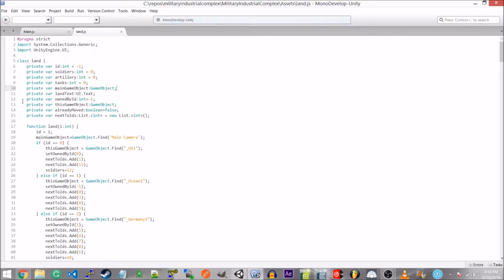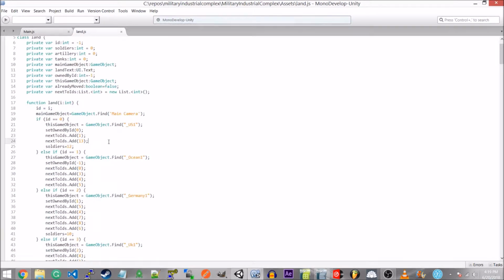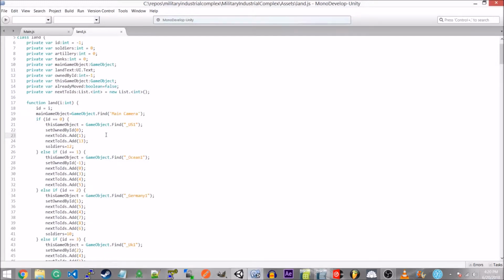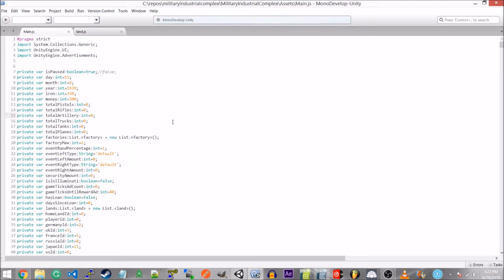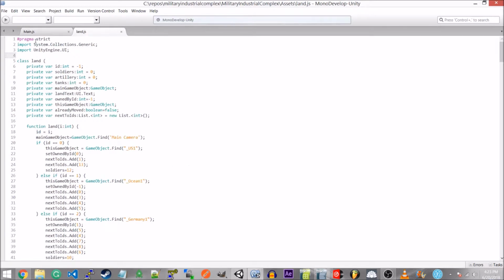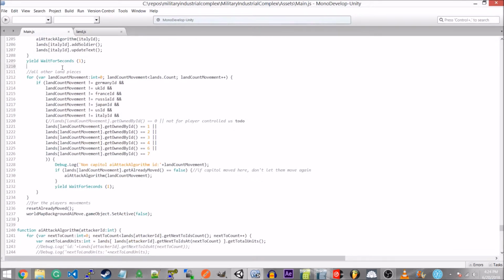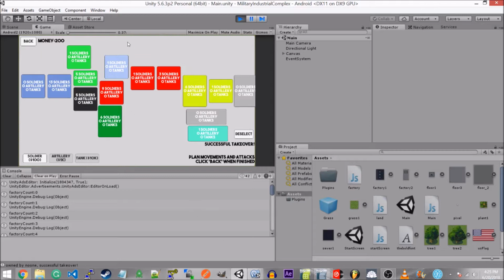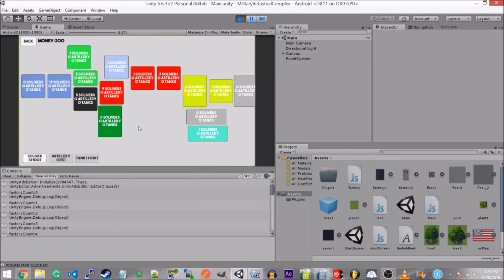JS Coding the New World Map - Unity3d Indie Game DevLog #3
Expanded world map and I show how I'm coding the world map in unity JavaScript.